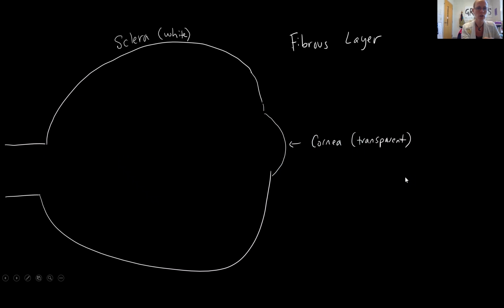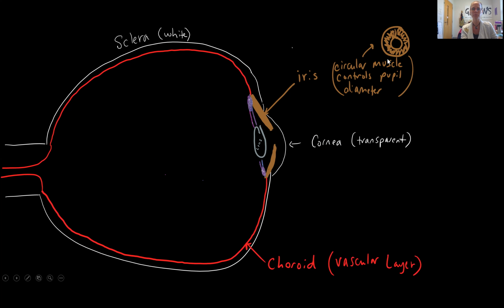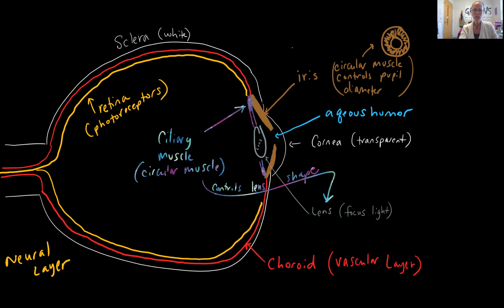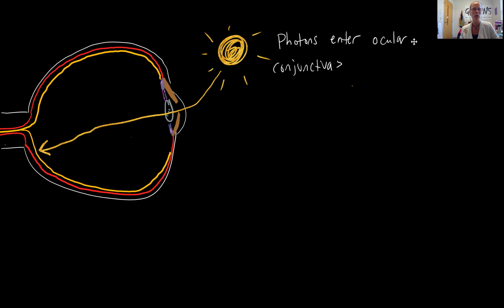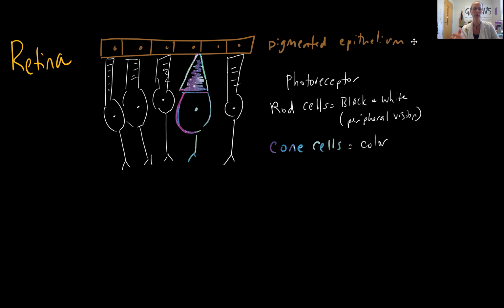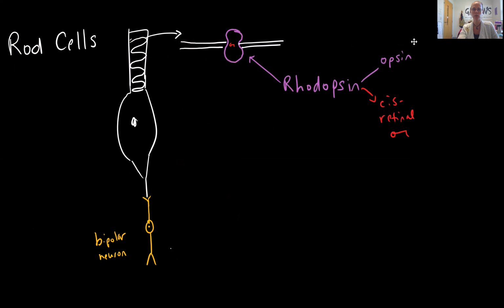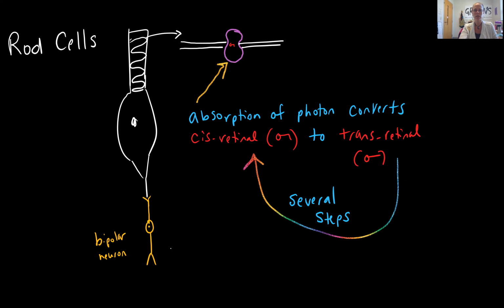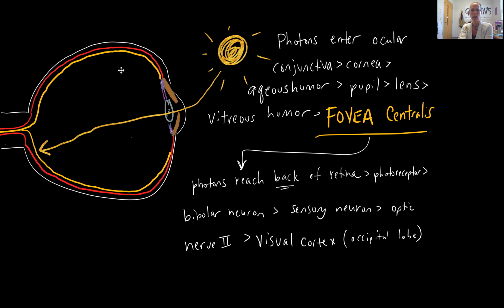Bio 2020 Lect 17.6 Vision